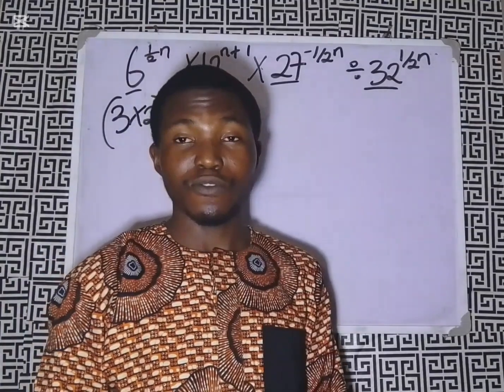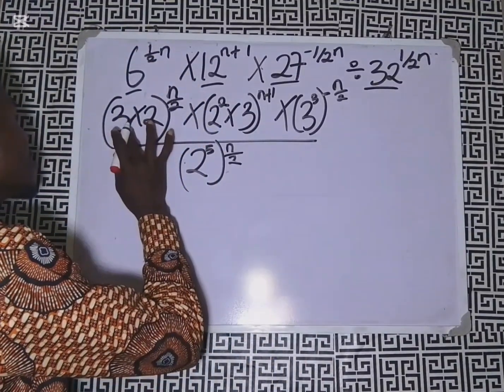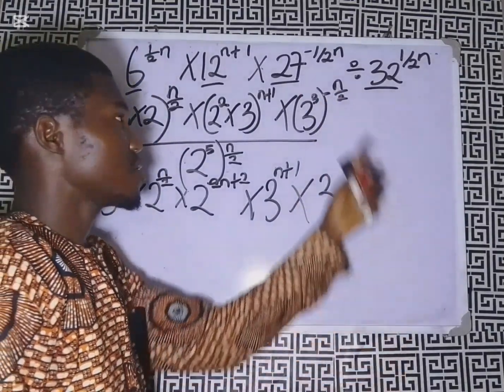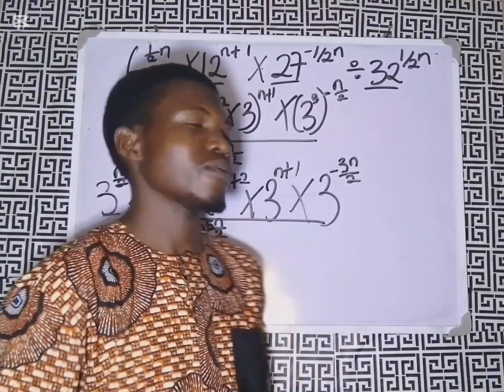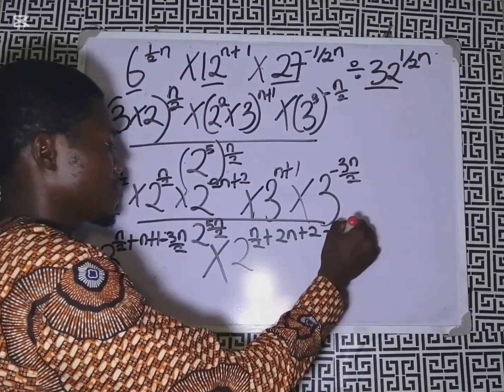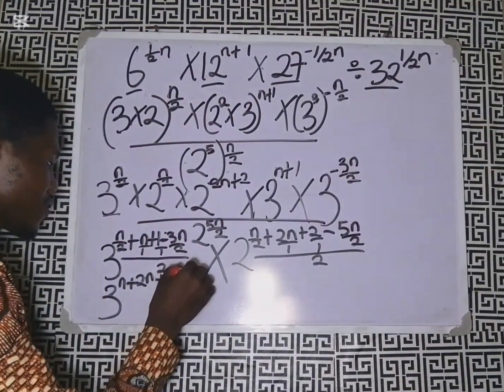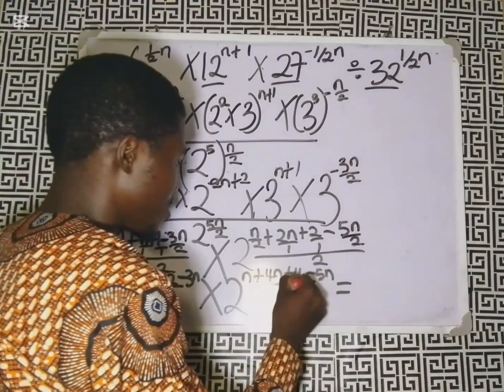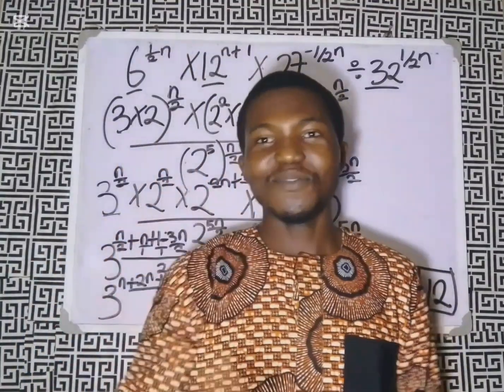INDICES howtosolvemathspuzzles viralvideo mathematics india harvard video fyp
This is indices.
Follow up for the next CBT method